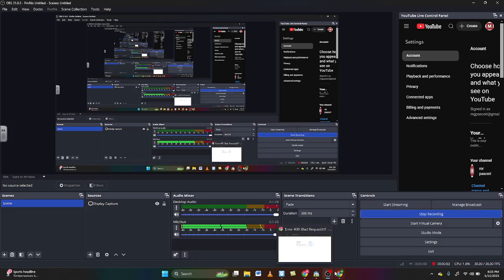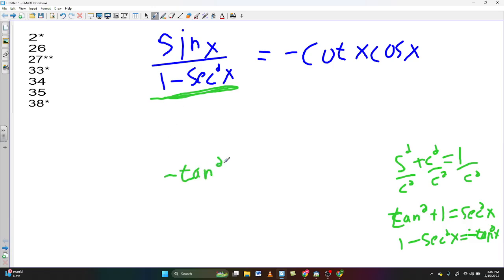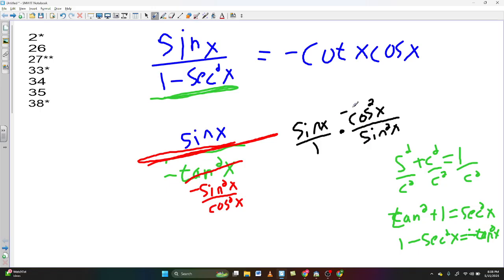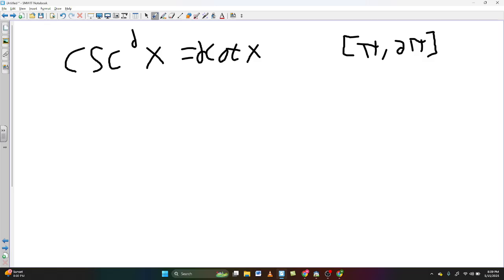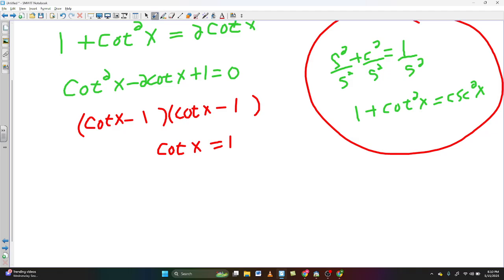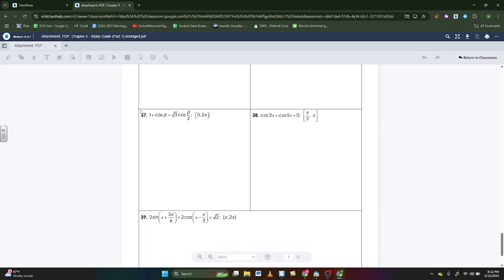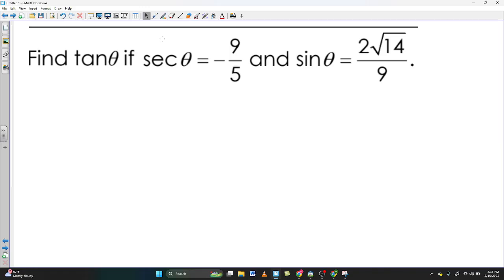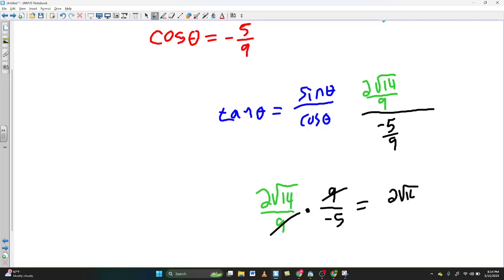Precalculus H - Ch 5 Review Problems - Analytic Trig